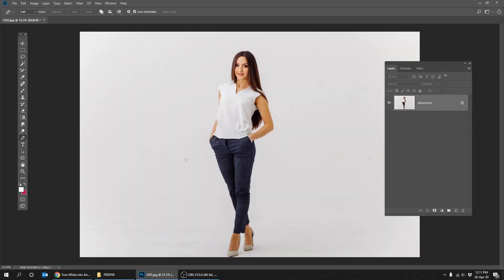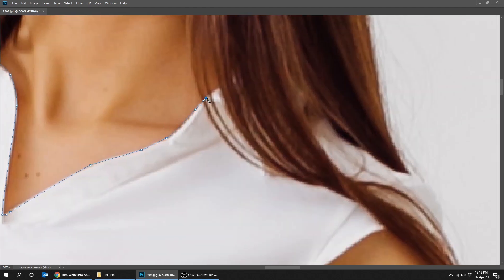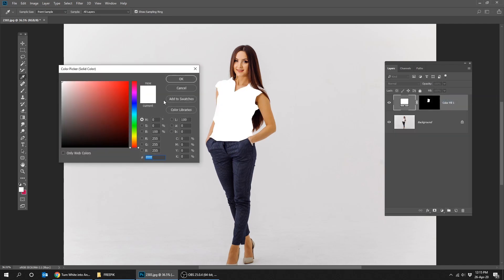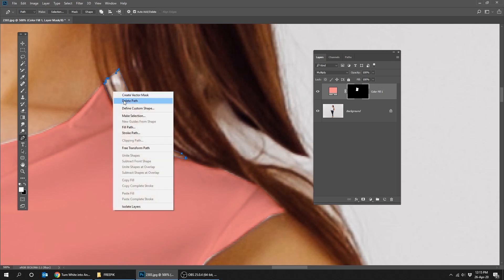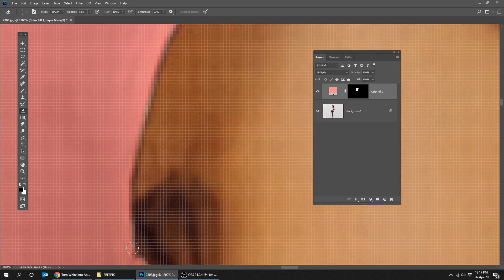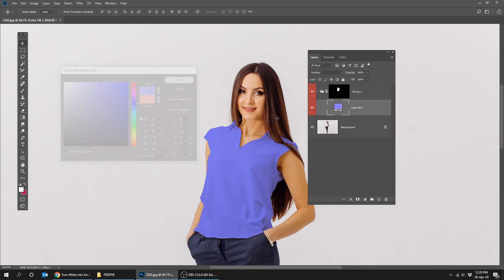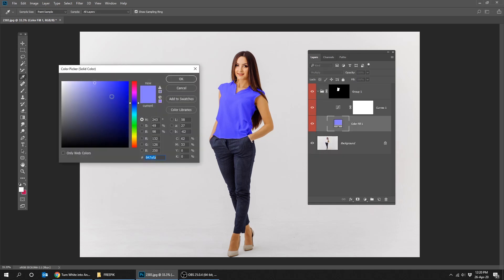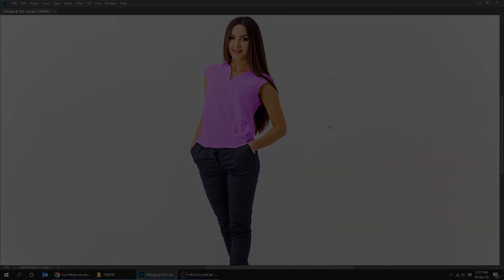How to Turn White color to Any Color in Photoshop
In this tutorial, i will show you how to Turn White to Any Color in Photoshop in a very simple steps.  i will upload later on another tutorial for the darker colors.

Inspired by Piximperfect
► Envato UNLIMITED DOWNLOADS of templates, videos, music & more